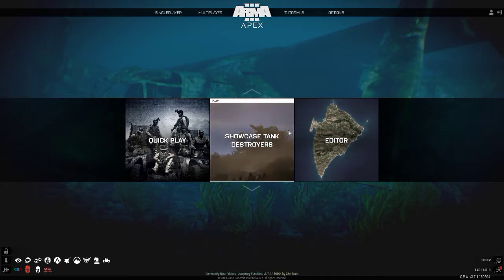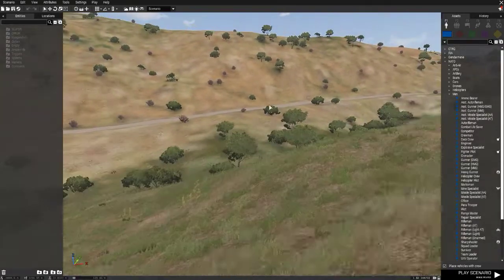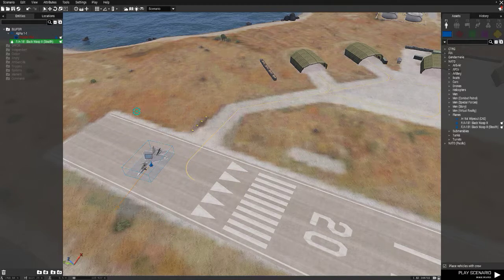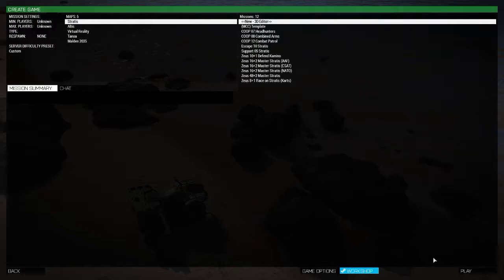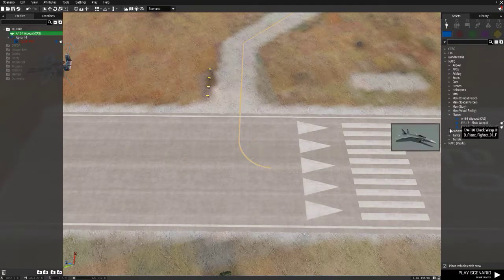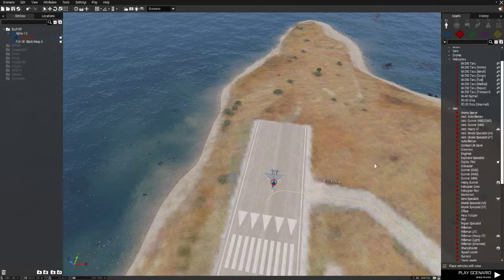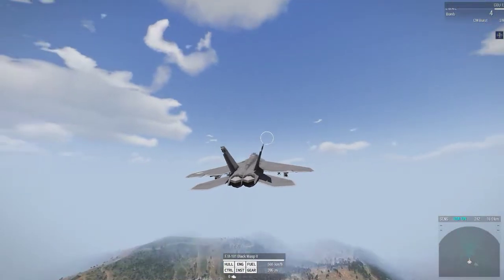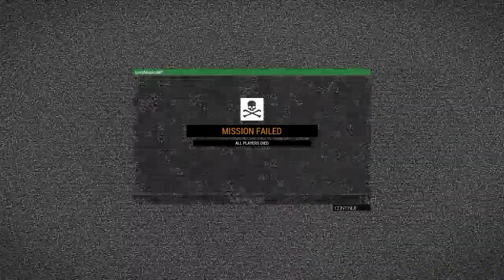Arma 3 How to Use Zeus with Ares and MCC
GPU: GeForce GTX 660 Ti
CPU: Intel(R) Core(TM) i5-2500K CPU @ 3.30GHz
Memory: 16 GB RAM (15.97 GB RAM usable)
Current resolution: 1920 x 1080, 60Hz
Operating system: Microsoft Windows 7 Ultimate